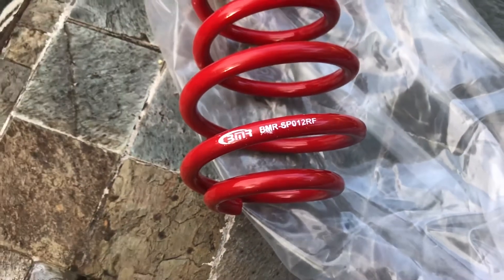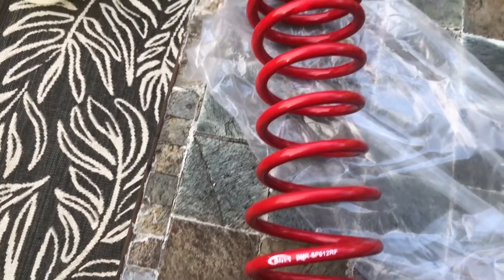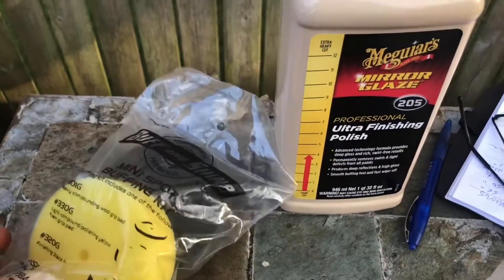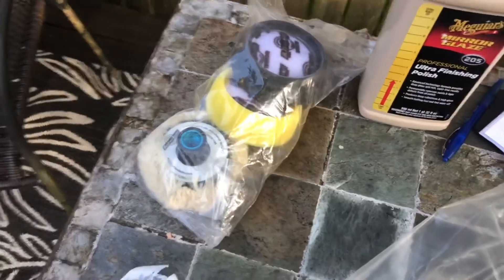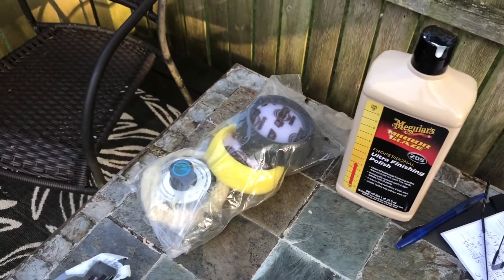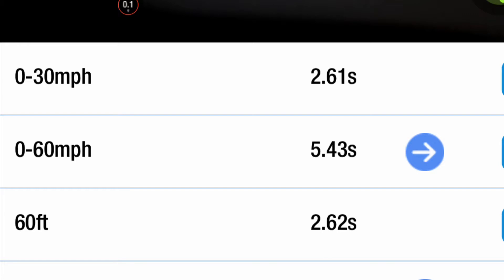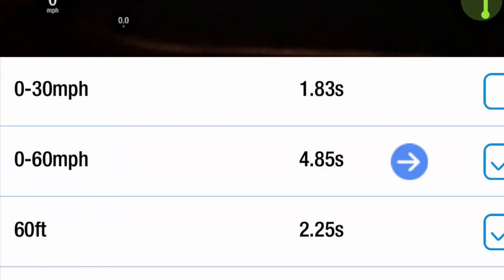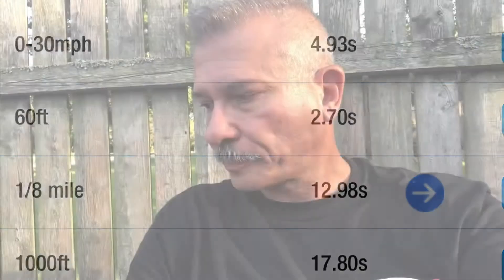CoyotesNorth Uploads: BMR Rear Drag Springs, Discussion On Dragy Results And Next Mods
What’s next mod discussion for Boss traction woes. What’s changing for testing and why, taking things easy on the short term .